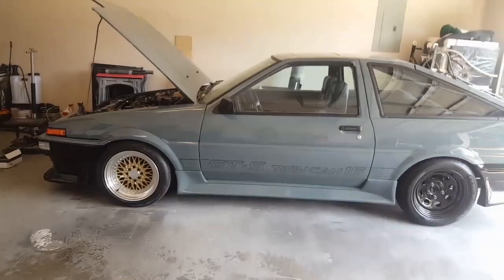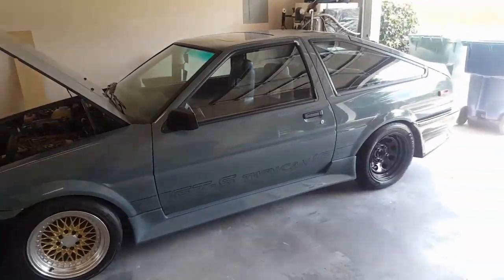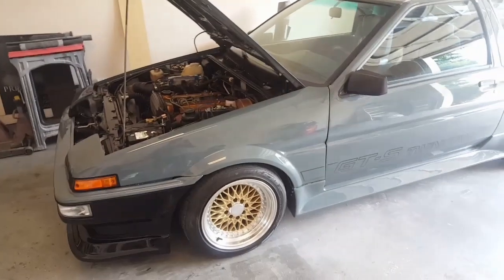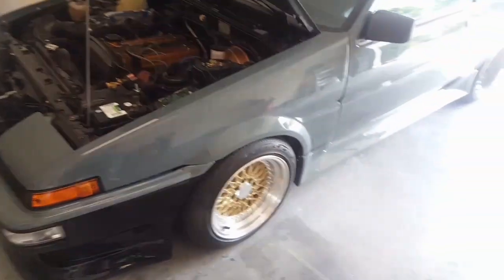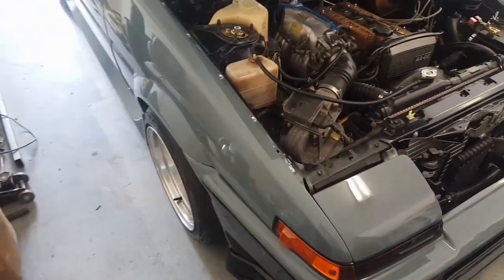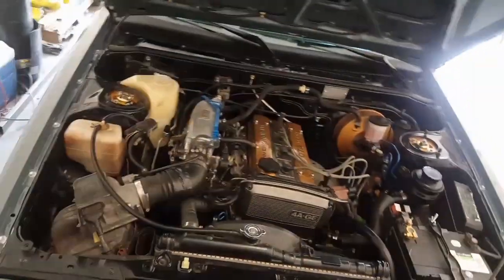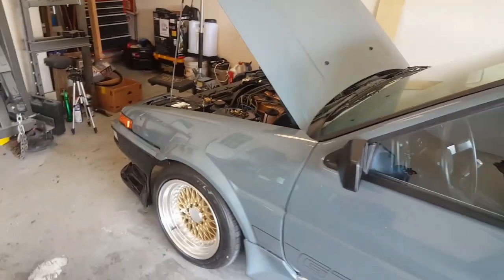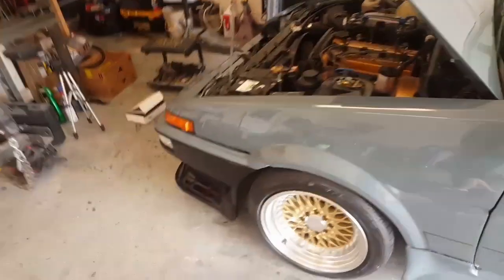Ep55 PROJECT AE86 How to measure camber and adjust with upper camber mounts.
Yet another episode. just like the title says.